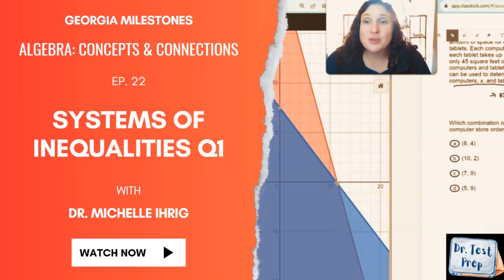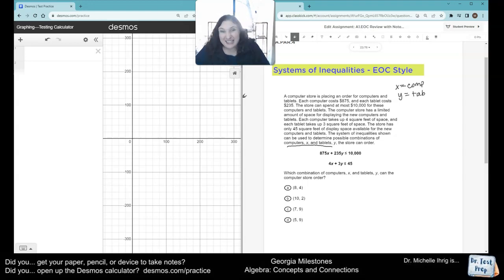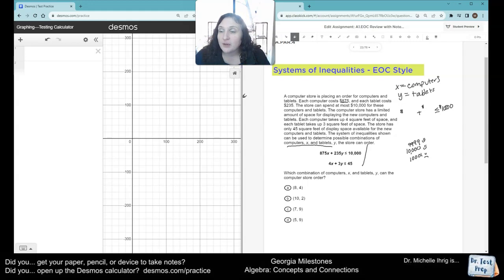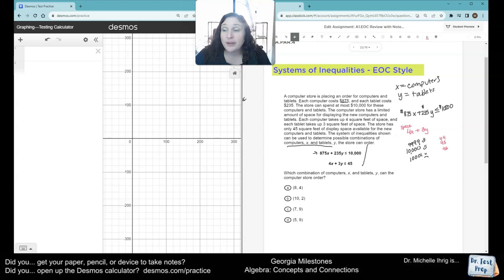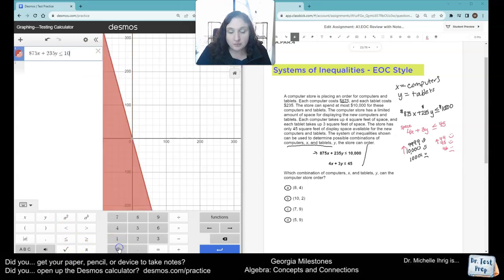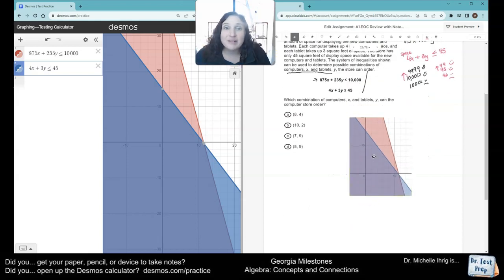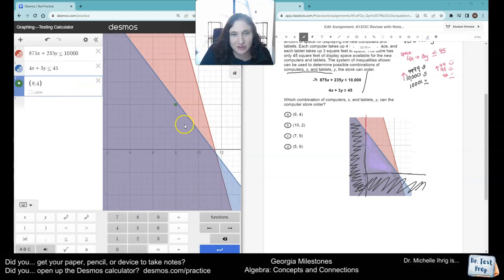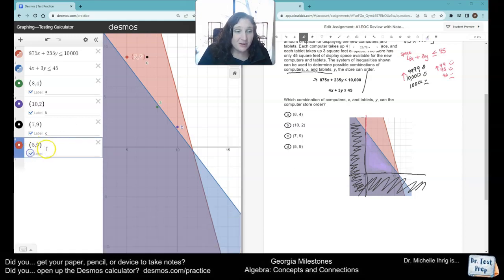Algebra EOC: Ep. 22 Systems of Inequalities Q1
In this video, Dr. Ihrig demonstrates a systems of inequalities EOC-style word problem.